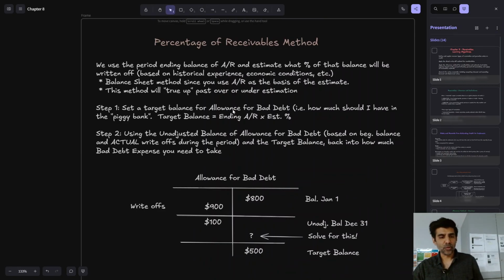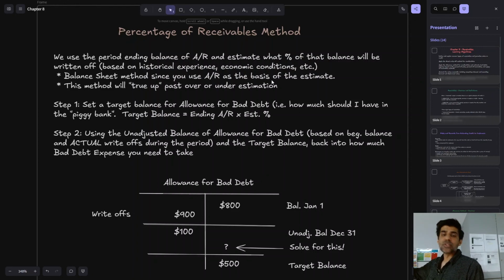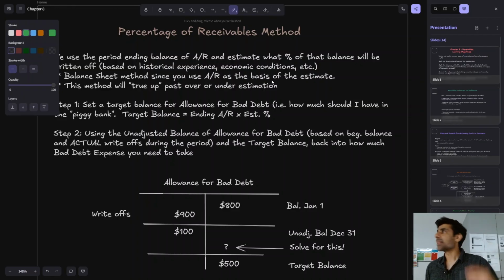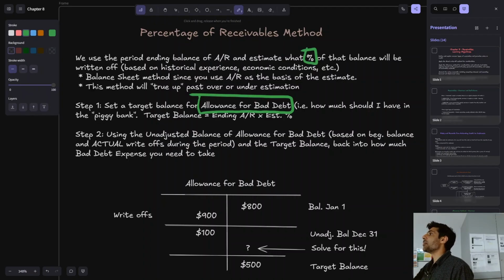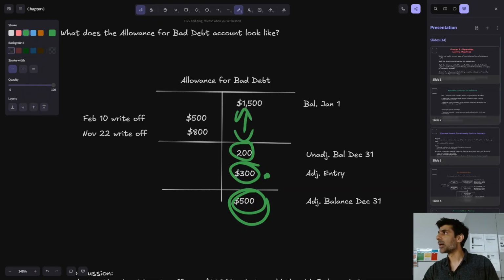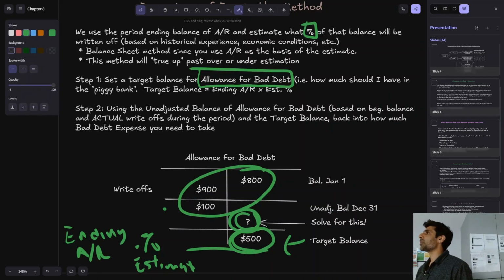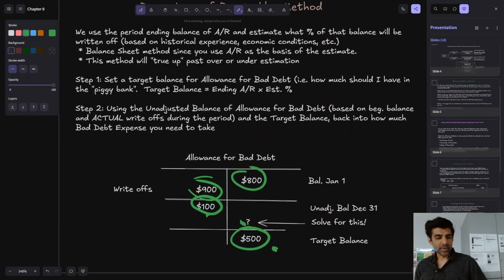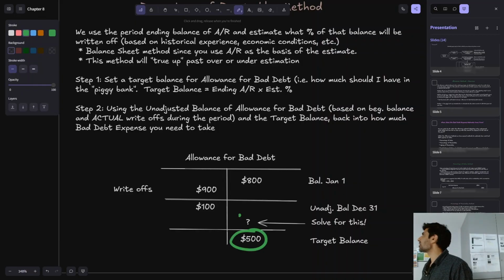Chapter 8 - Part 7 - Allowance Method - Percentage of Receivables